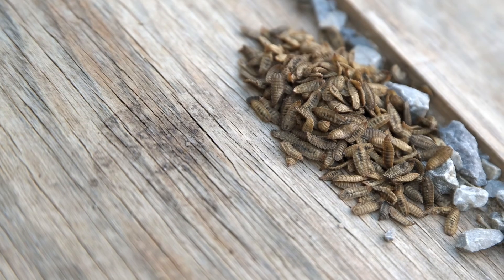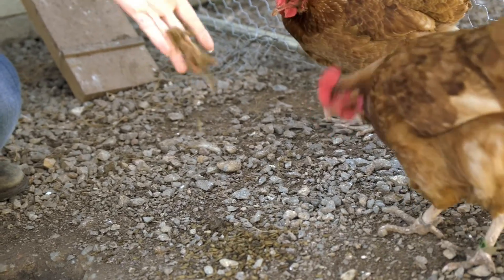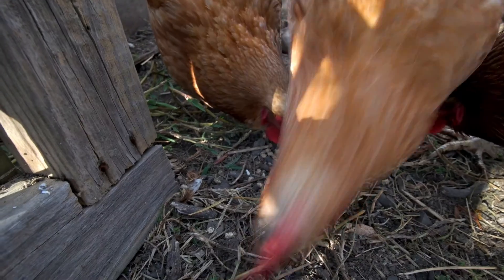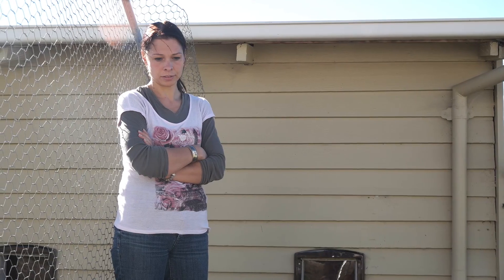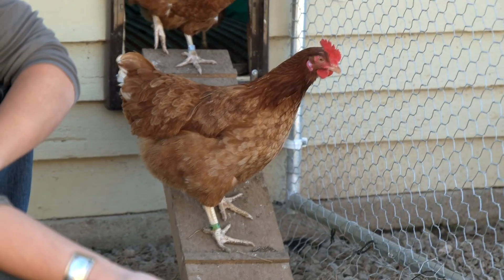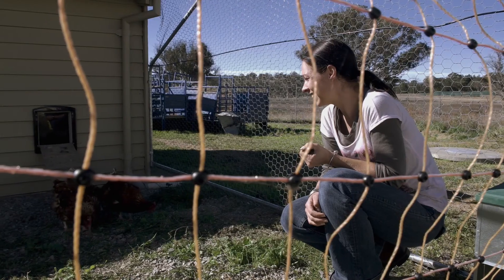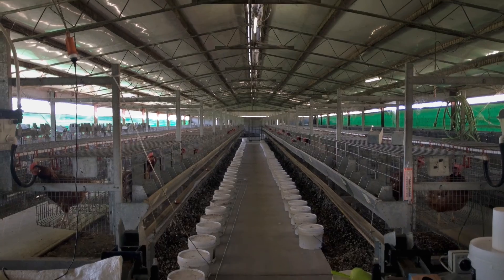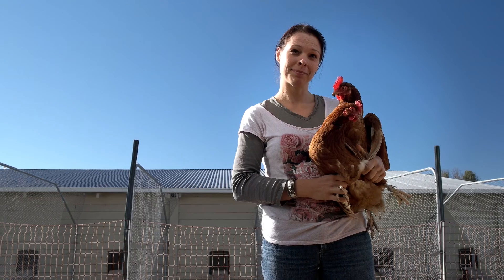Dr Isabelle Ruhnke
Your free range eggs and chickens could be produced more sustainably, with a smaller carbon footprint, according to UNE's Dr Isabelle Ruhnke. A team from ERS have been researching alternative feed sources; specifically native insects. We had a quick chat with Dr Ruhnke a few days ago about this interesting research.

CRICOS Provider Number: 00003G